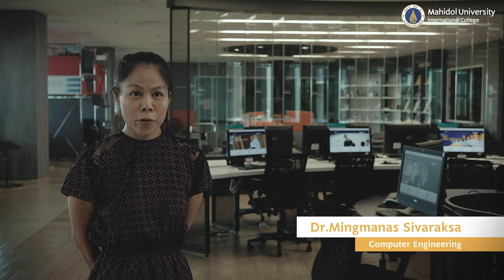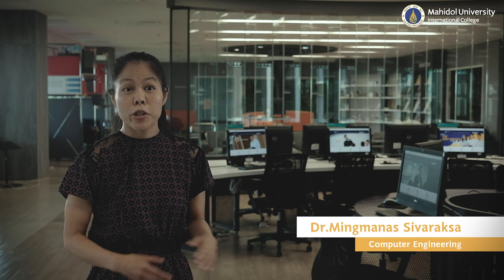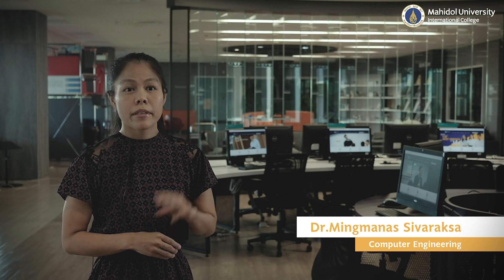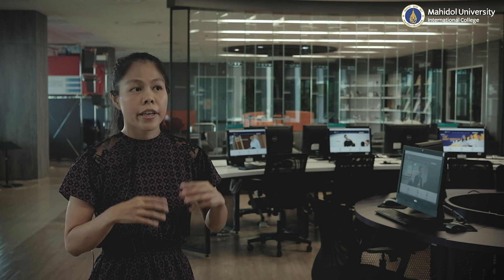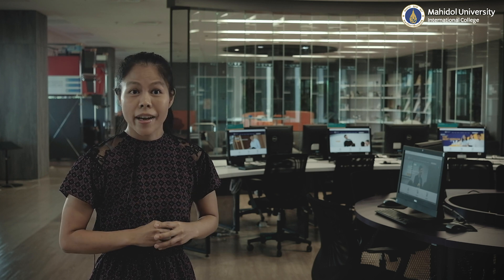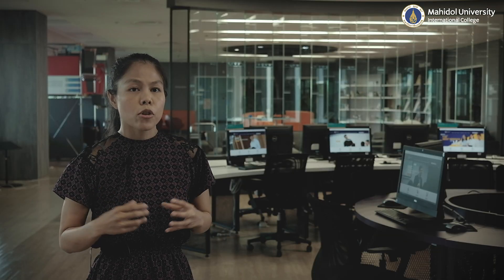Computer Engineering Major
By Dr.Mingmanas Sivaraksa
Program Director

Computer Engineering is defined as the discipline that embodies the science and technology of design, construction, implementation and maintenance of software and hardware components of modern computing systems and computer controlled equipment. Computer engineering has traditionally been viewed as a combination of both computer science and electrical engineering. It has evolved over the past three decades as a separate, although intimately related, discipline. Computer engineering is solidly grounded in the theories and principles of computing, mathematics, science and engineering; it applies these theories and principles to solve technical problems through the design of computing hardware, software, networks and processes.

Technological advances and innovation continue to drive computer engineering. There is now a convergence of several established technologies (such as television, computer and networking technologies) resulting in widespread and ready access to information on an enormous scale. This has created many opportunities and challenges for computer engineers. This convergence of technologies and their associated innovations lie at the heart of economic development and the future of many organizations. The situation bodes well for a successful career in computer engineering.

Have a great time as you start your journey through MUIC’s Virtual